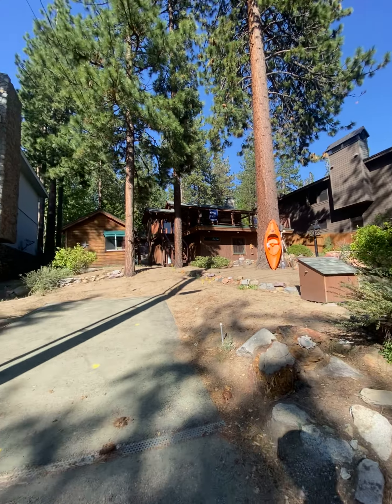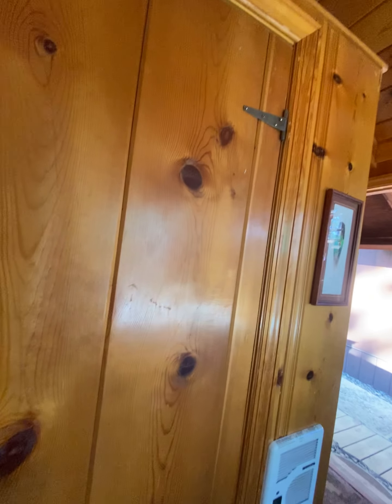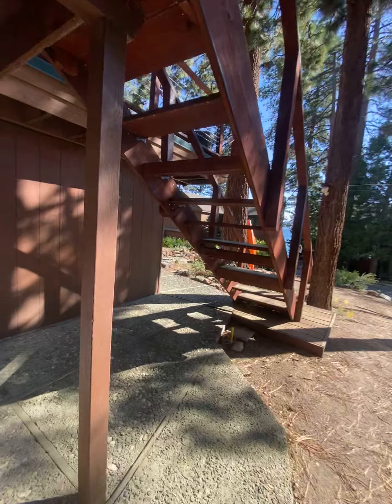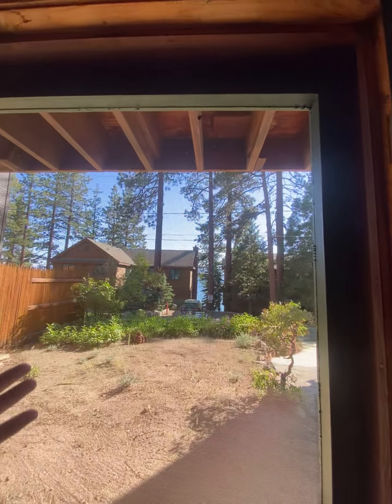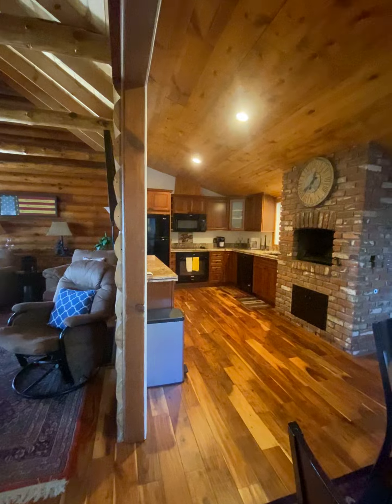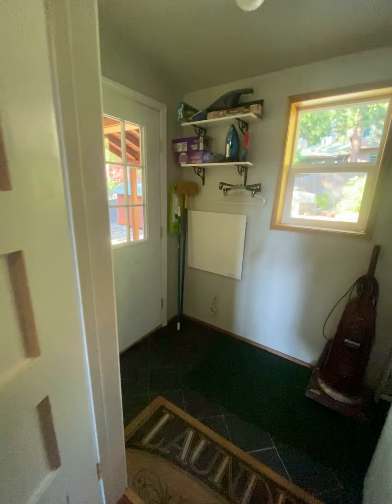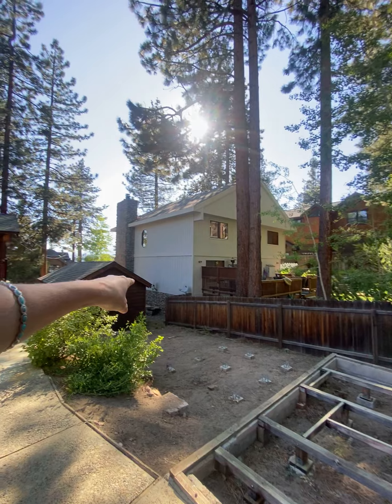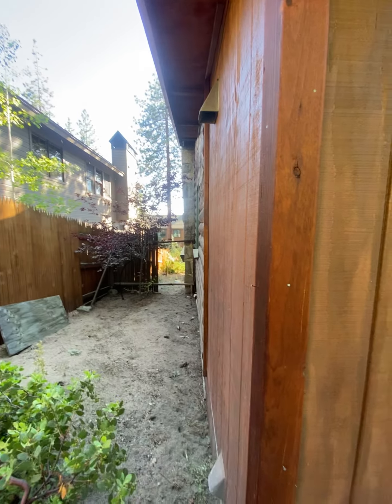643 Lake Shore Blvd. Marla Bay NV